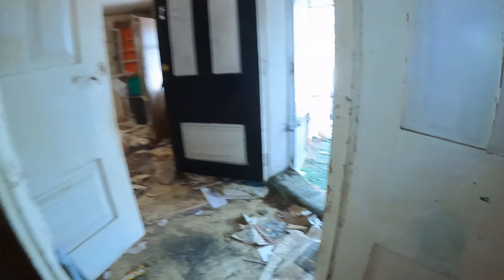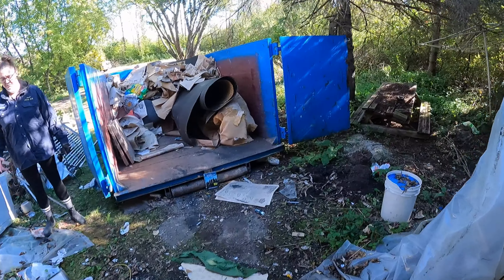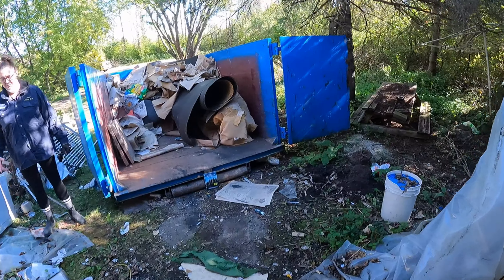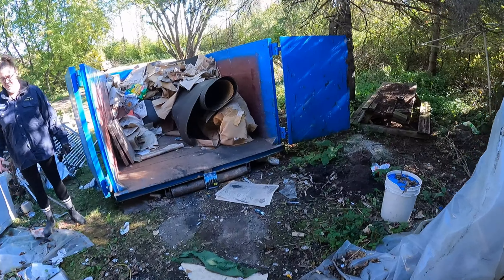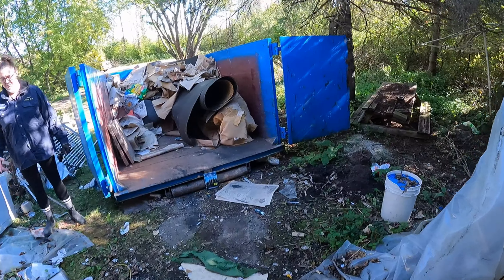Hoarder House Clean Up. HOW MUCH MORE IS IN HERE!?!?!?!? Ep 47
We keep working away and its all hands on deck. The smell is really bad and its really dusty, but we are getting some windows open and some of the bad carpet out.